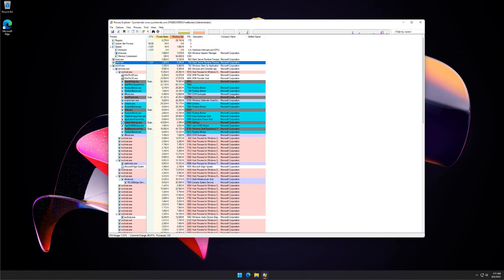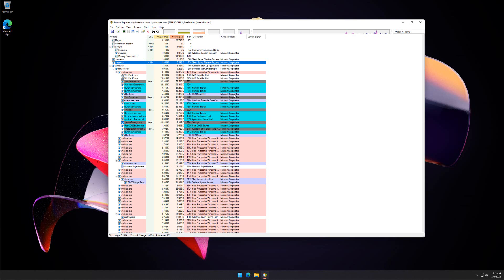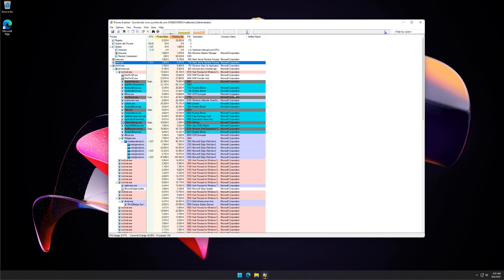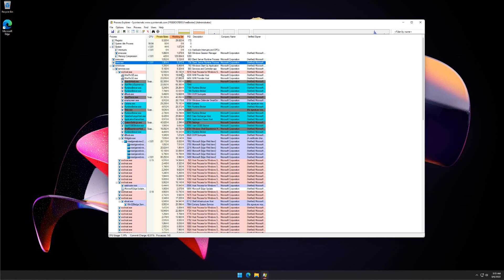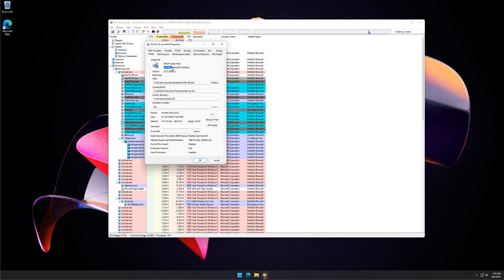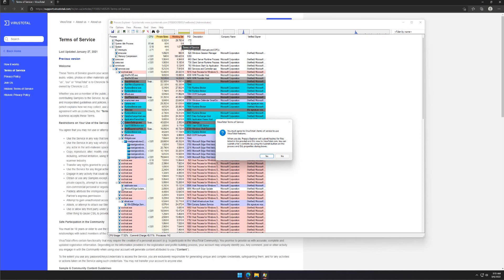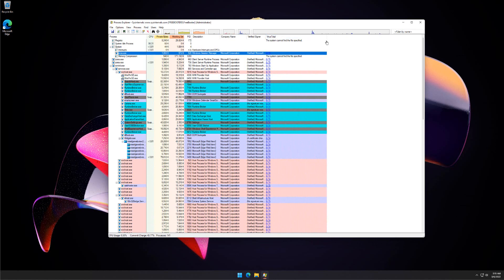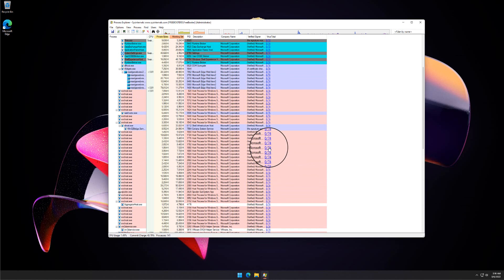How to Use Process Explorer to Identify Malware Infection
In this informative video, we delve into the powerful tool known as Process Explorer, a vital resource for identifying and analyzing potential malware infections on your system. Viewers will learn step-by-step how to utilize this advanced utility to monitor running processes, detect suspicious activities, and enhance their cybersecurity measures. Join me as we explore the features of Process Explorer and empower yourself with the knowledge to safeguard your digital environment.